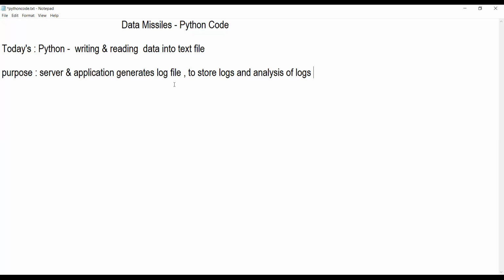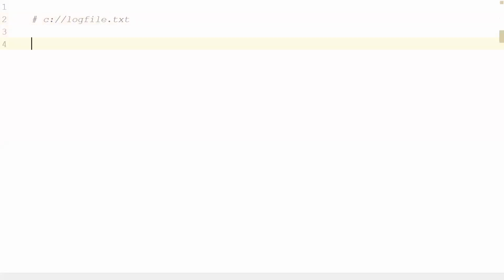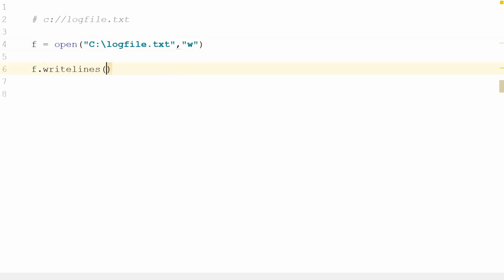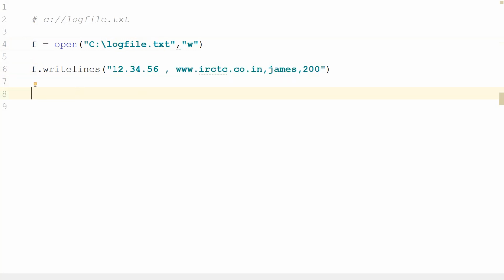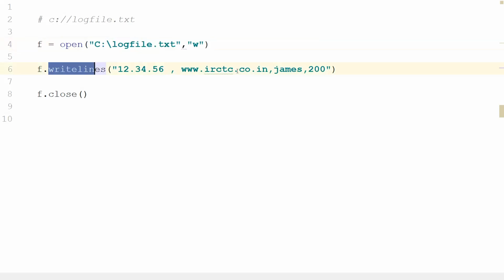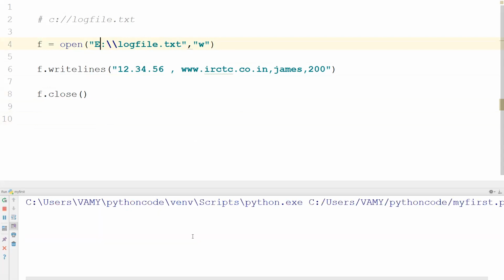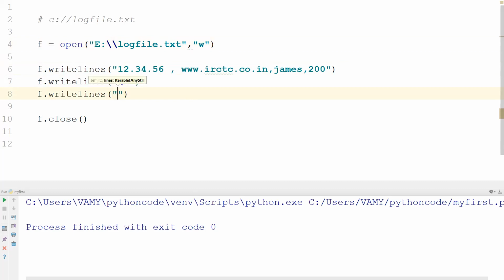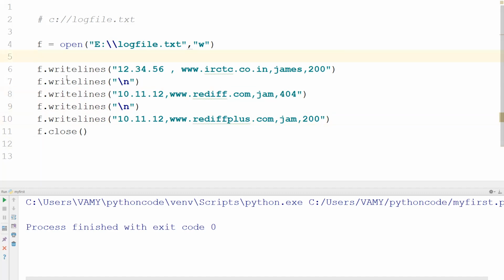python writing data into txt file